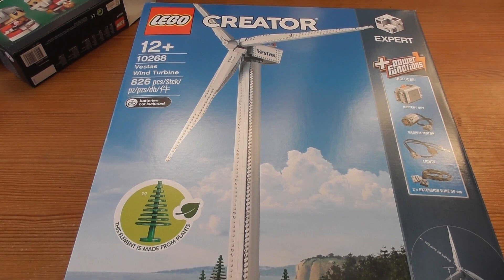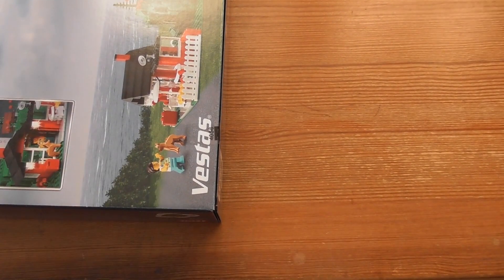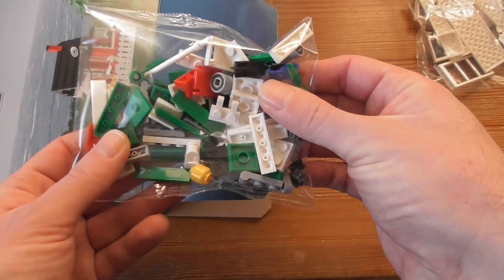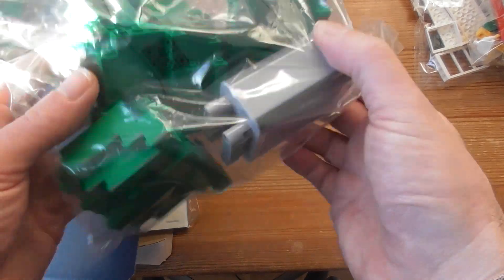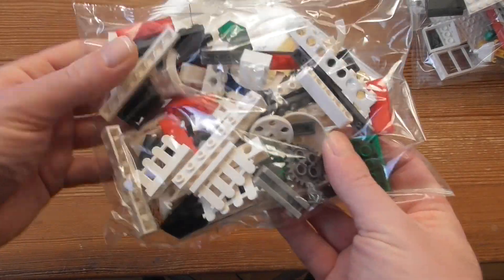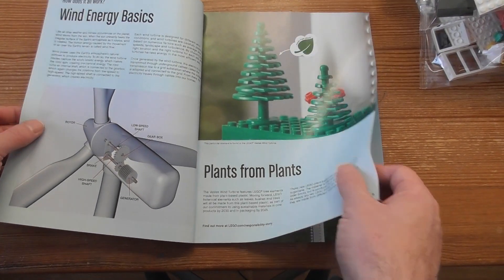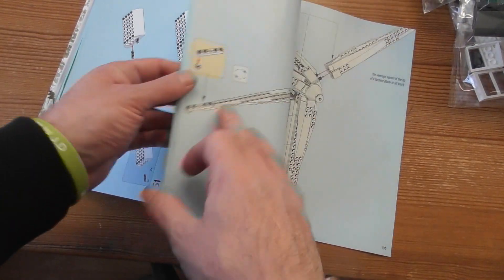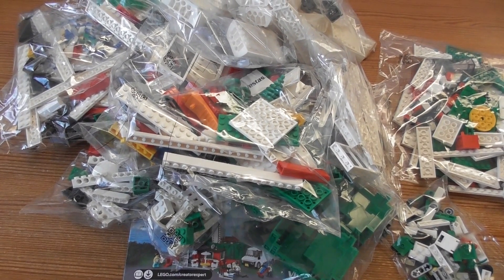Unboxing Lego Creator Vestas Wind Turbine SET 10268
Celebrate green energy innovation with the LEGO® Creator Expert 10268 Vestas Wind Turbine. Developed in partnership with Vestas, this detailed, motorized LEGO model captures the elegance and graceful movement of a traditional wind turbine and features a new-for-January 2019 spruce tree, manufactured from sustainably sourced plant-based plastic. At approximately 39” (1m) high, the structure towers above a wooded hill and a house with furnished patio, mailbox, flowers and a white picket fence. Turn the nacelle left or right and switch on the included Power Functions motor to rotate the adjustable wind turbine blades and illuminate the cottage’s porch light. This collectible model has been designed to provide a challenging and rewarding building experience with a touch of nostalgia and makes a great display piece for the home or office. This big LEGO set also includes a Vestas service vehicle and 3 minifigures: 2 Vestas service technicians kitted out with safety helmets and a woman, plus a dog figure.

Includes 3 minifigures: a woman and 2 Vestas service technicians with v-printed torsos, plus a dog figure.
Includes a LEGO® Power Functions medium motor, battery box and 2 new-for-January-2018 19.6” (50cm) extension wires.
This LEGO® Creator Expert Vestas Wind Turbine set also features adjustable wind turbine blades, detailed tower, movable nacelle with aircraft warning lights, Vestas service vehicle, trees, greenery and a house with garden, flowers, picket fence and a patio with 2 chairs, table and a parasol.
Turn the nacelle left or right and switch on the included Power Functions motor to activate the adjustable wind turbine blades and working porch light.
Celebrate renewable energy technology with this buildable science toy.
Open the service vehicle doors and slide out the retractable tool compartment.
Includes a new-for-January-2019 spruce tree; manufactured from sustainably sourced plant-based plastic.
Accessory elements include 2 safety helmets, tools and 2 envelopes.
This set includes over 800 pieces and is suitable for ages 12+.
Measures approximately 39” (100 cm) high, 24” (62cm) wide and 12” (31cm) deep.